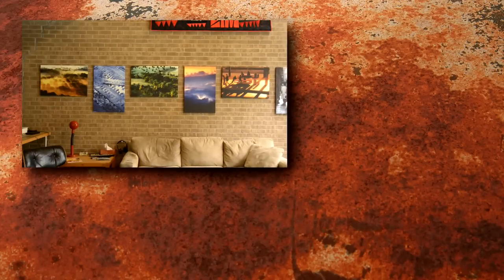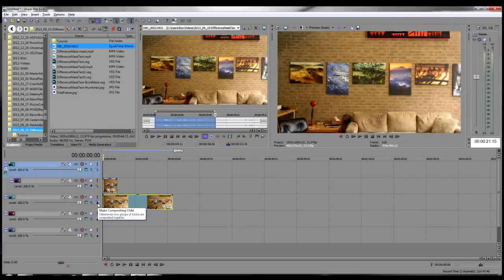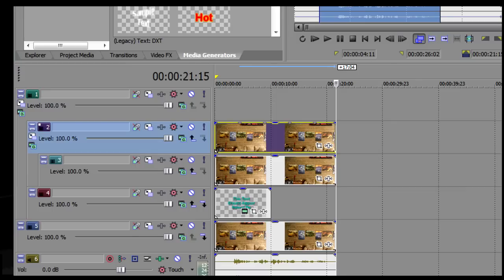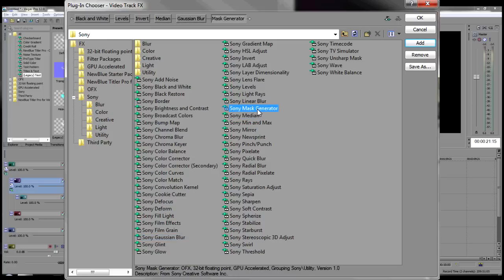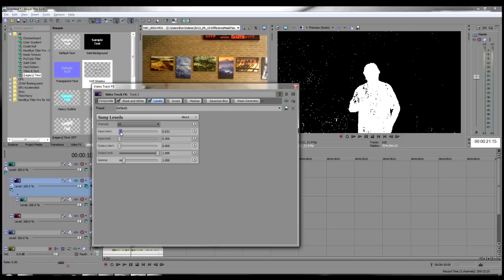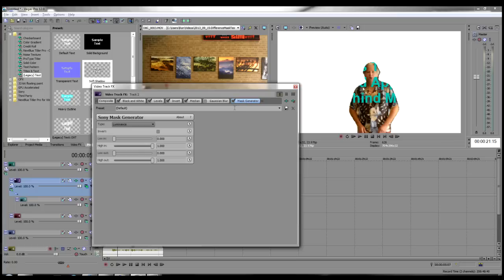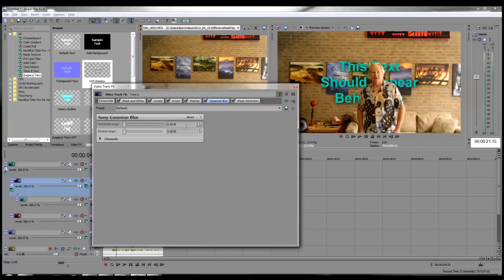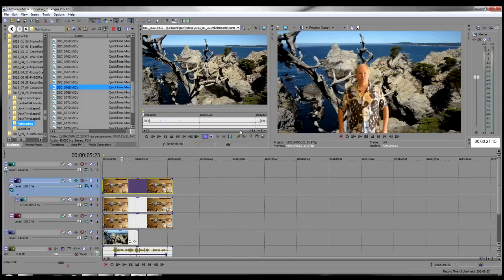Difference Masking Tutorial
This tutorial shows how to create a "difference mask" that will allow you to separate a foreground subject, moving or not, from a static background. This is similar to what you see during football games and other sports where they superimpose graphics on the field that appear below the players.